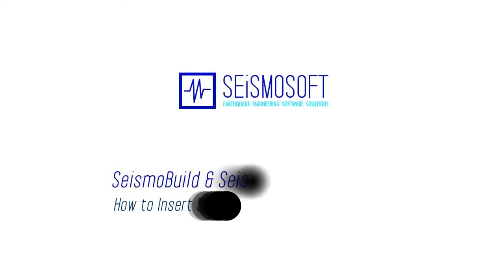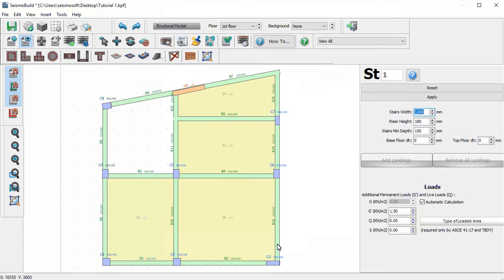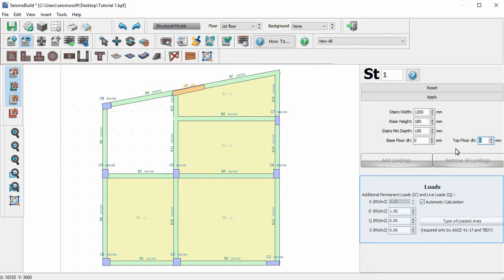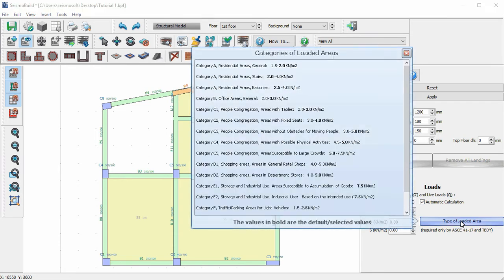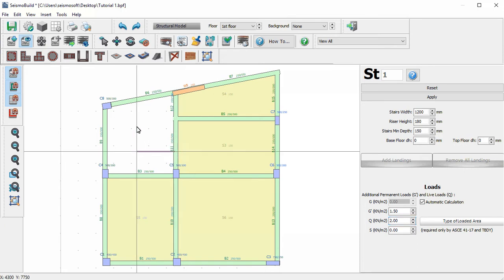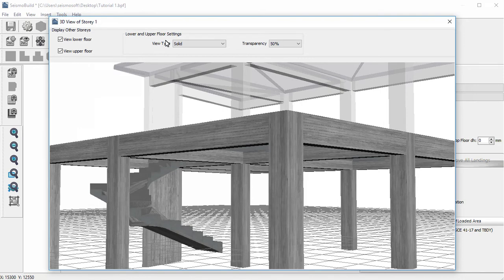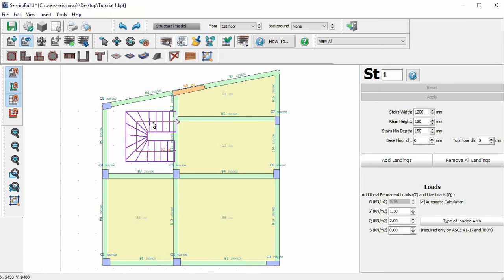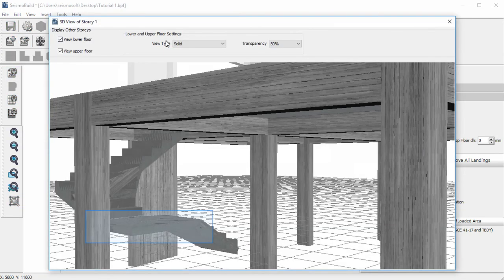How To Insert Stairs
How to insert Stairs in the Building Modeller of SeismoStruct and SeismoBuild